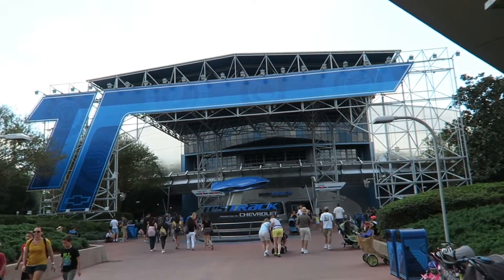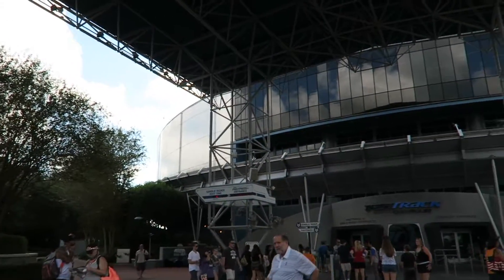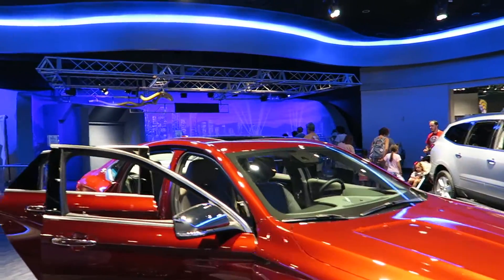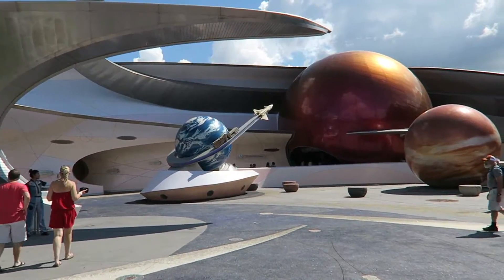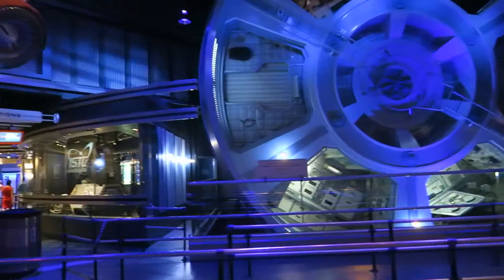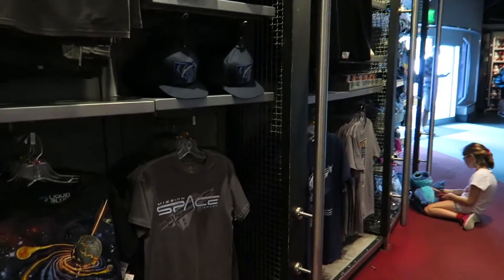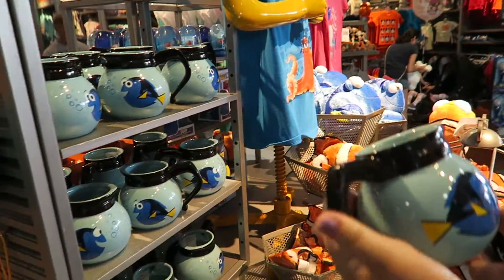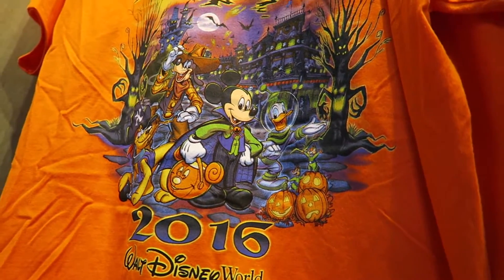Epcot part 1, Riding Test track front row, Mission Space & shopping at Mouse Gear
Hi!
I'm Gary and i'm joined by my girlfriend Becca. Come and join us as we live our normal life in the uk with our daily vlogs. We are florida fanatics so we record Theme park guides. Planning & advice videos, theme park event guides & Vlogs from the theme parks!

NEW FLORIDA VLOGS EVERY FRIDAY 5PM
ALONG WITH DAILY LIFE VLOGS

we will have a channel schedule up soon .

Would love to see you guys in Orlando with a florida guy tee!

Check out our official friend to the channel UO fan guide. they have all the information you need to know to plan the perfect vacation at
universal studios.